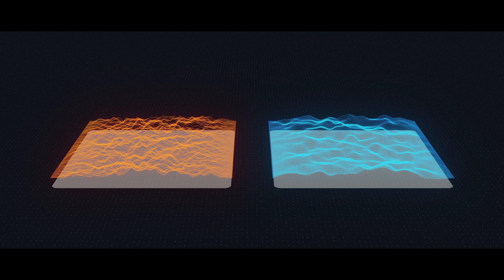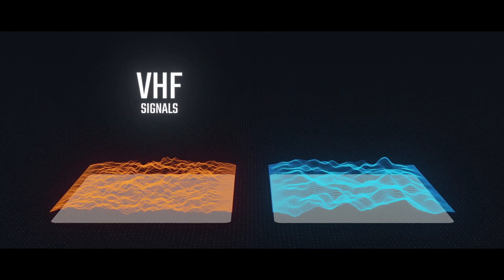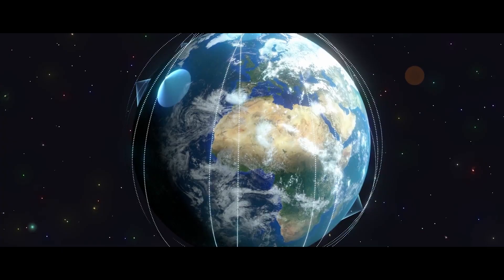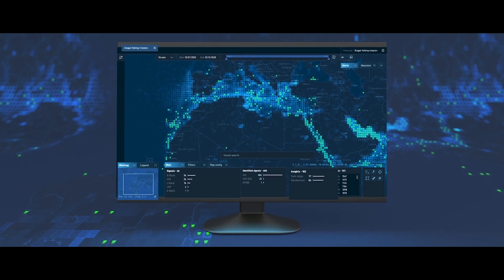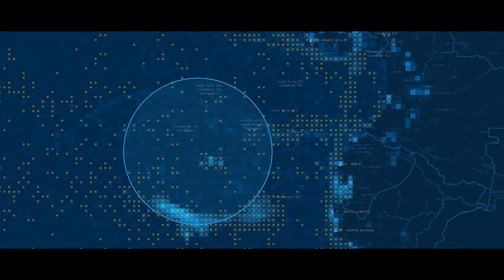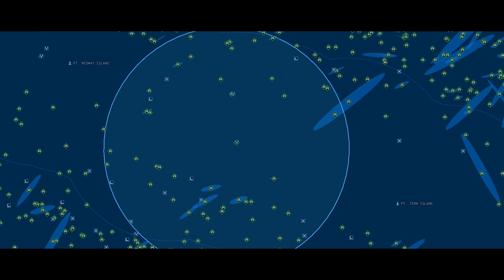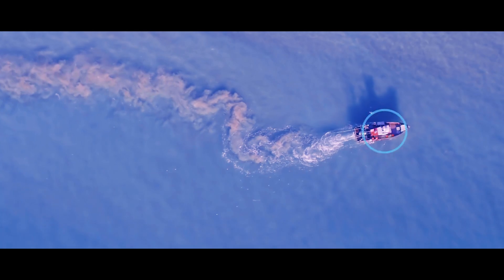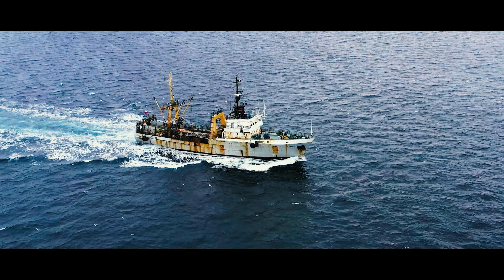Using RF Visibility of Marine Environments to Help Combat IUU Fishing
Protecting vast marine areas from illicit activities like illegal, unreported and unregulated fishing (IUU fishing) is no easy feat. At HawkEye 360, we monitor commercial RF vessel signals from our growing constellation of small satellites to more effectively observe broad geographic locations, such as sensitive marine ecosystems like the Papahānaumokuākea Marine National Monument in Hawaii or the Galapagos Islands near Ecuador. We are bringing new visibility to protect these natural resources and those that call these sensitive ecosystems home.